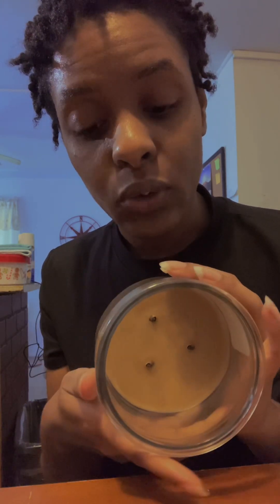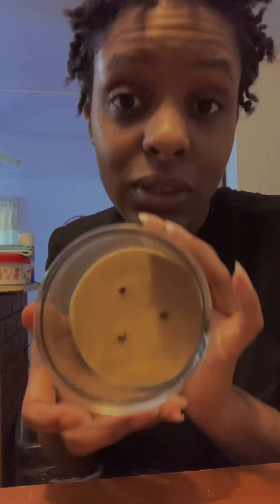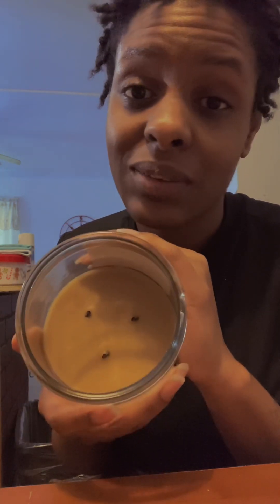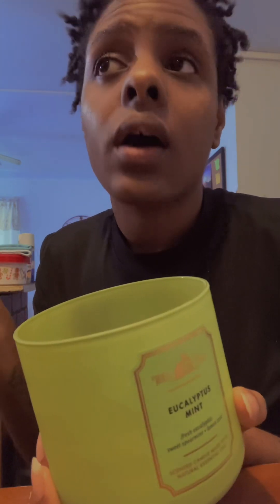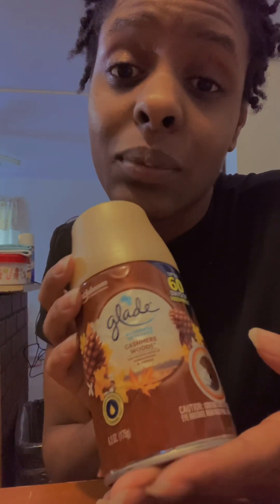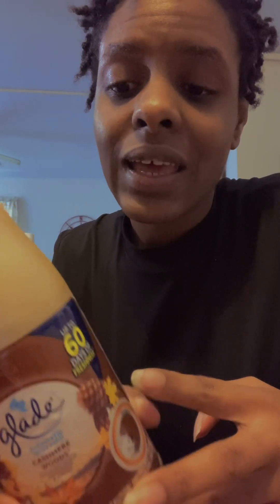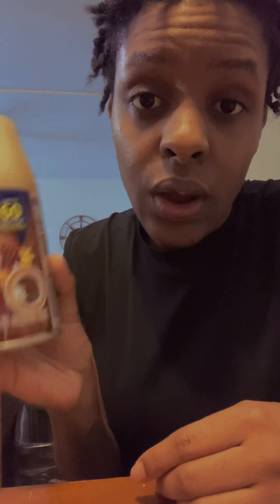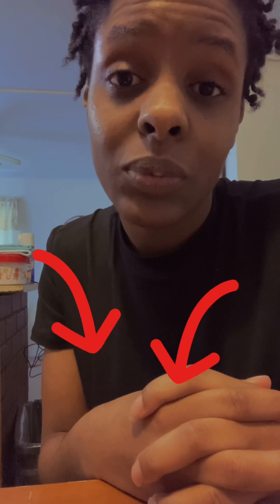Simple Efficient Ways To Freshen Up Your Home 🏡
Three top tier (inexpensive) ways to freshen up your home on the dime.